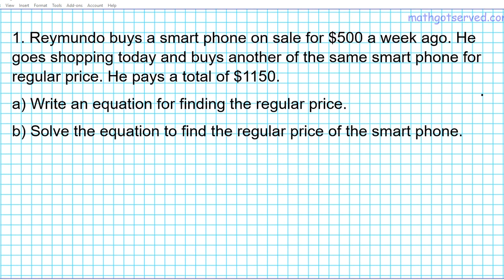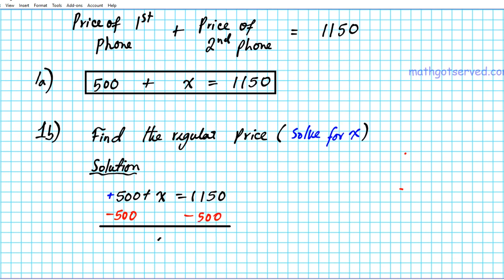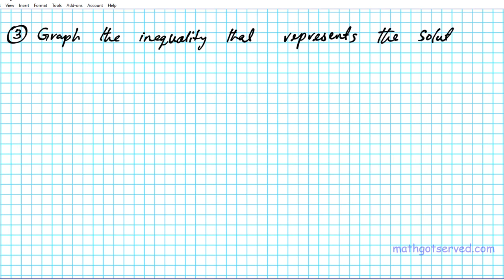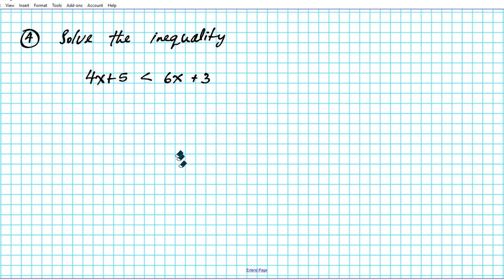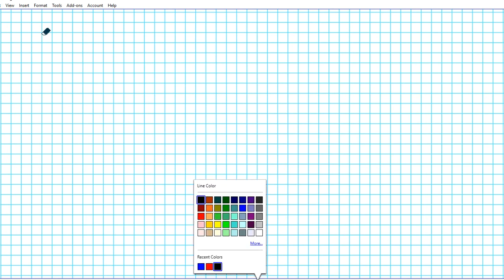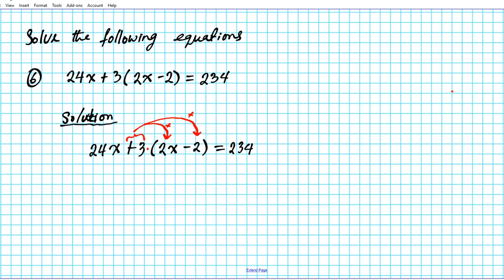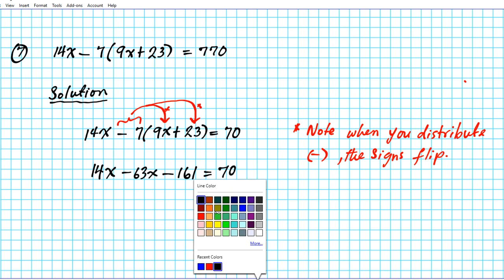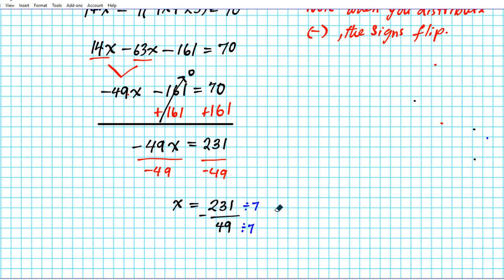Algebra review on how to solve equations and inequalities cycle 5 assessment